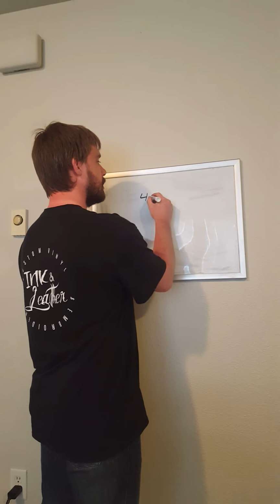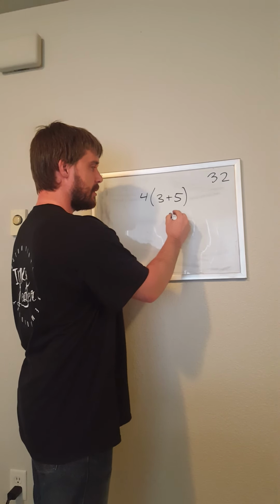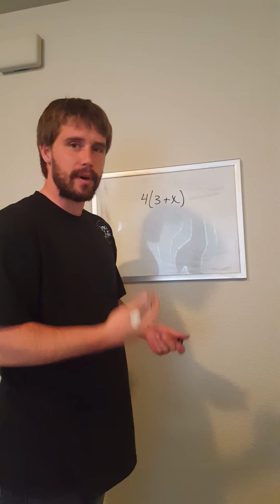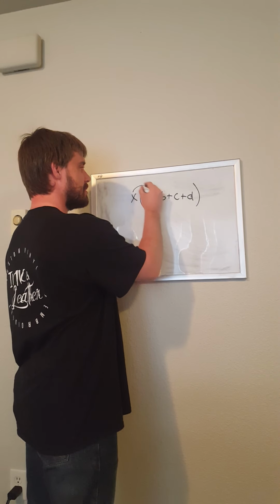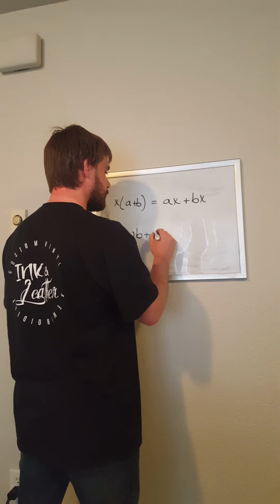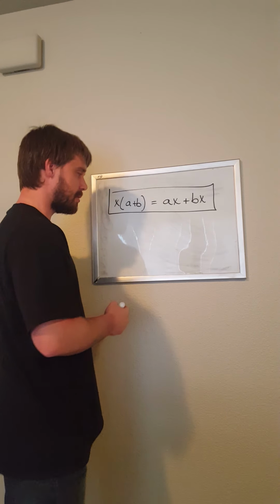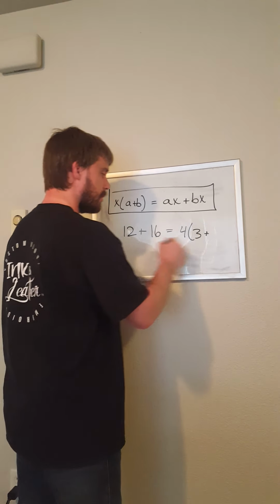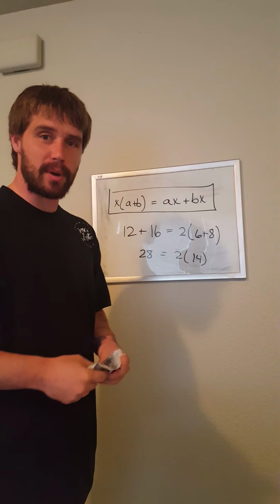The distributive property (solving equations prerequisite)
The distributive property is required to solve most equations. Here, I try to explain what the distributive property is and how to use it in a few examples.